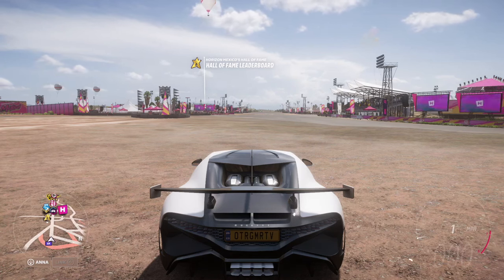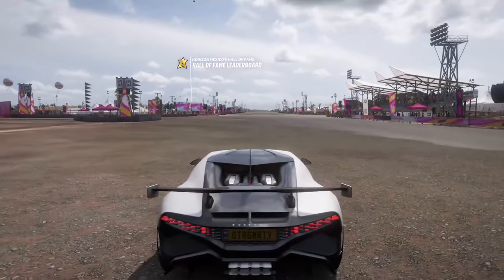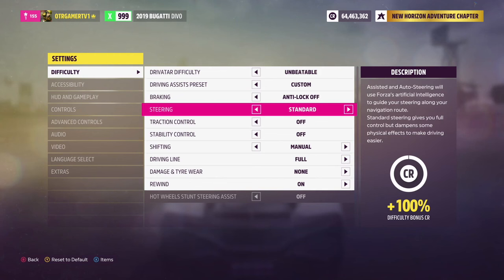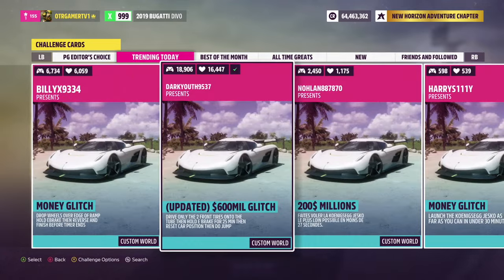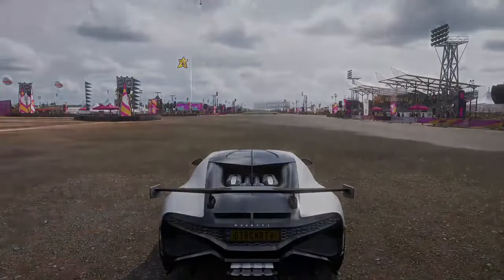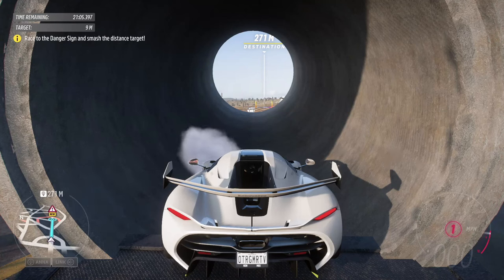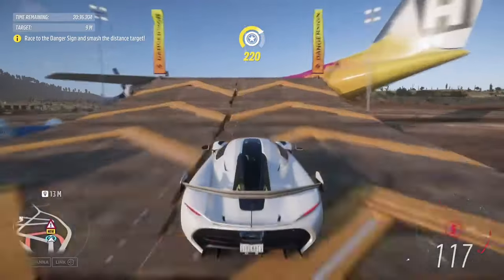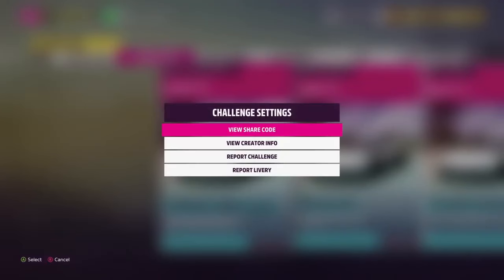AFTER PATCH Forza Horizon 5 Money Glitch! $999 Million CR Forza Horizon 5 Money Method